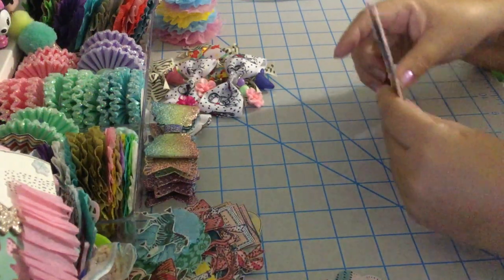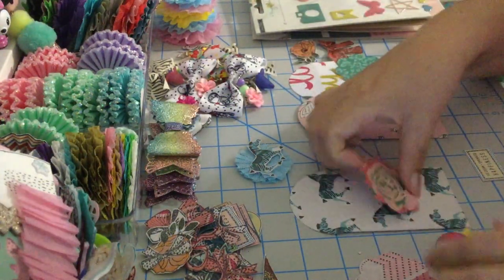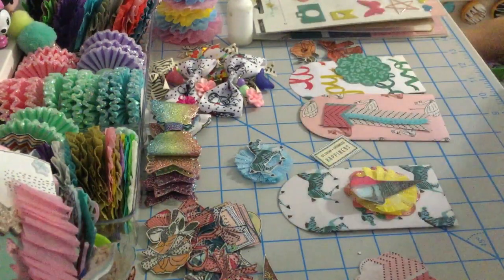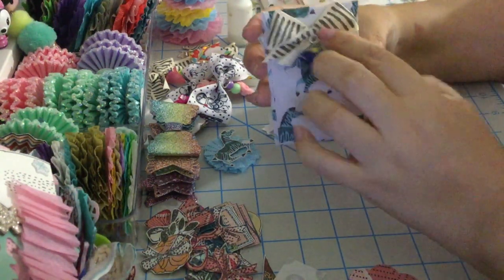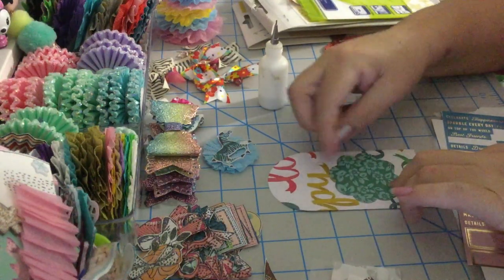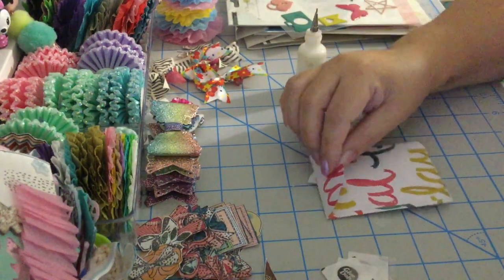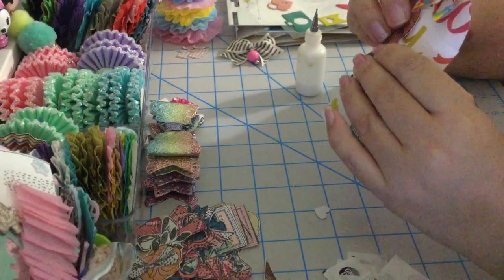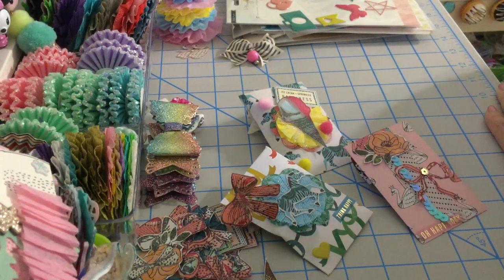Let’s decorate some coin envelopes